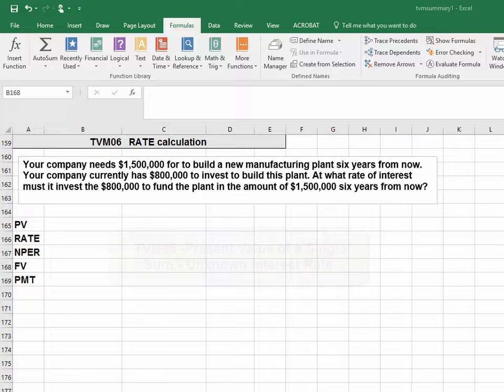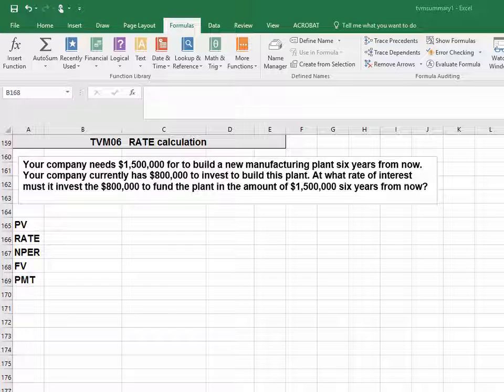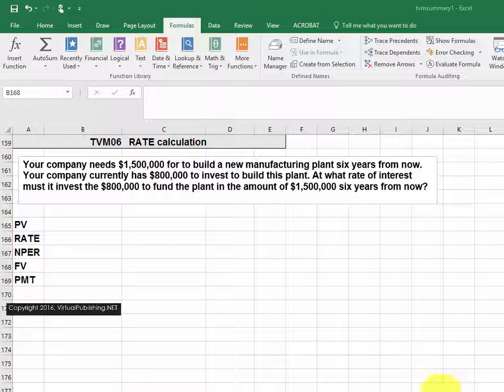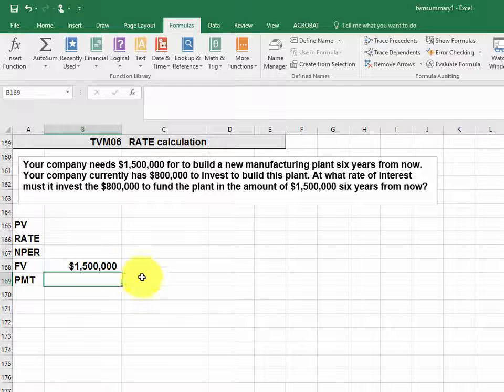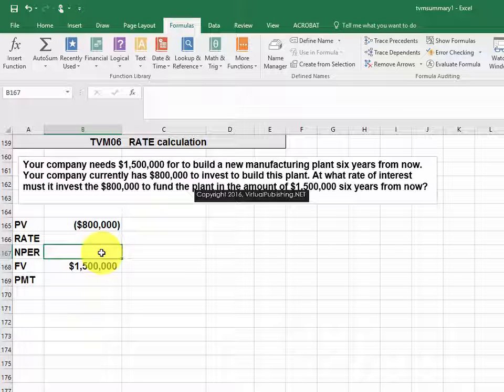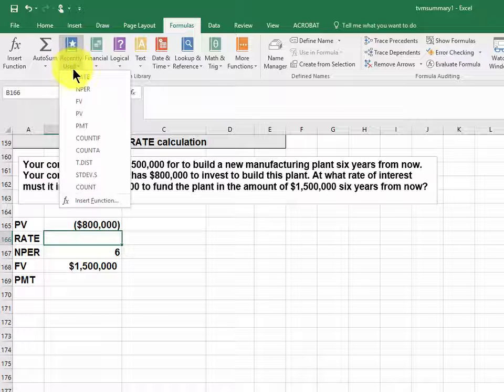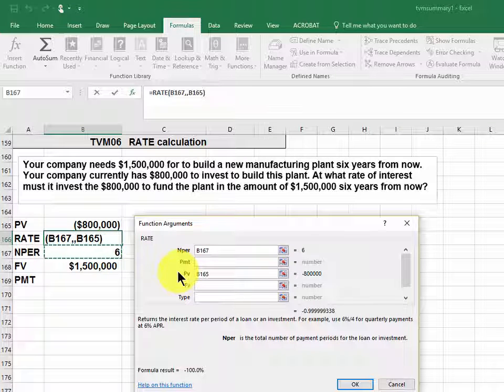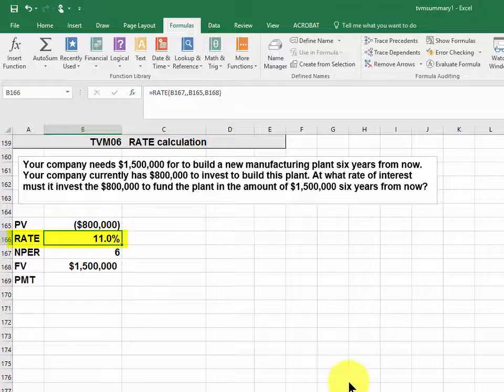TVM06 Present Value of a Single Sum, Unknown Interest Rate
This is a problem in which the present value, future value and the number of periods is known, and the interest rate is unknown,
Your company needs $1,500,000 to build a new manufacturing plant six years from now. Your company currently has $800,000 to invest to build this plant. At what rate of interest must it invest the $800,000 to fund the plant six years from now?

For an Interactive presentation and quiz on the time value of money go to: